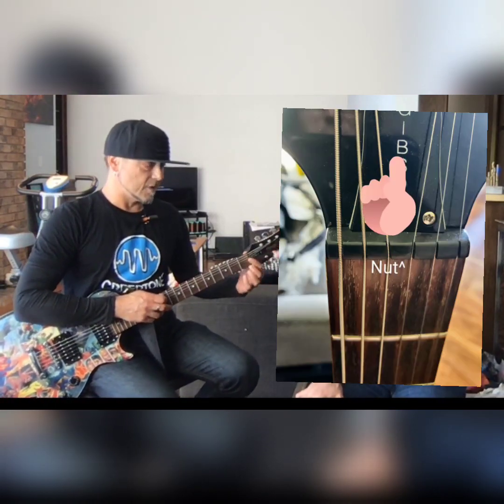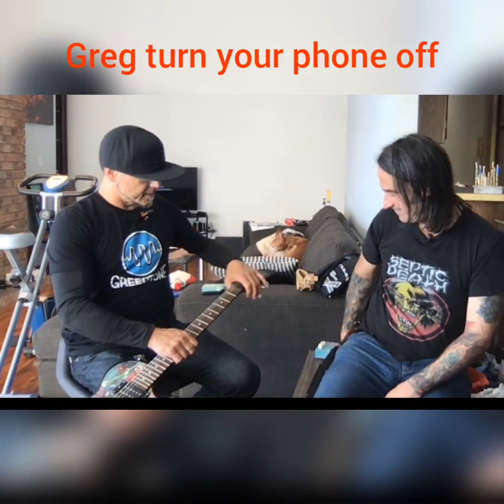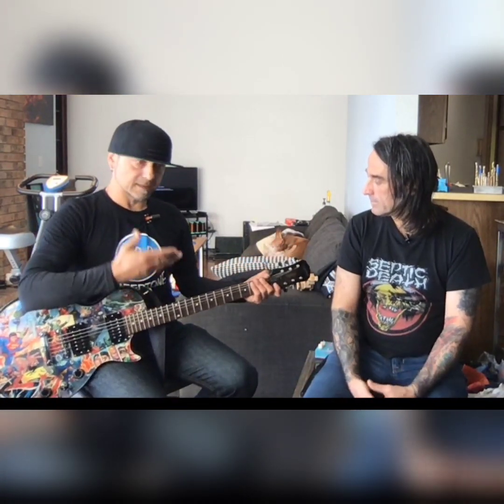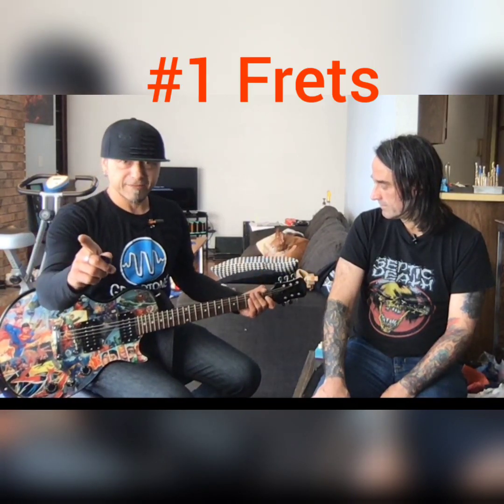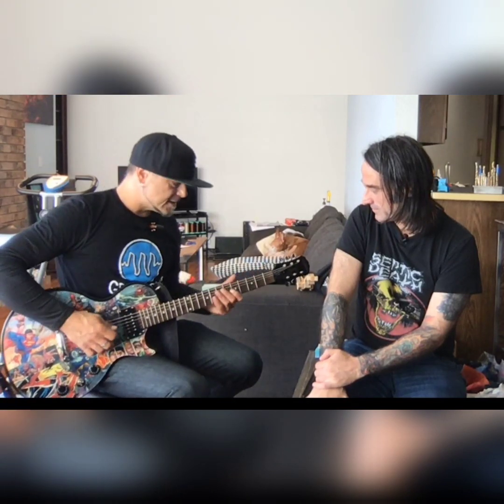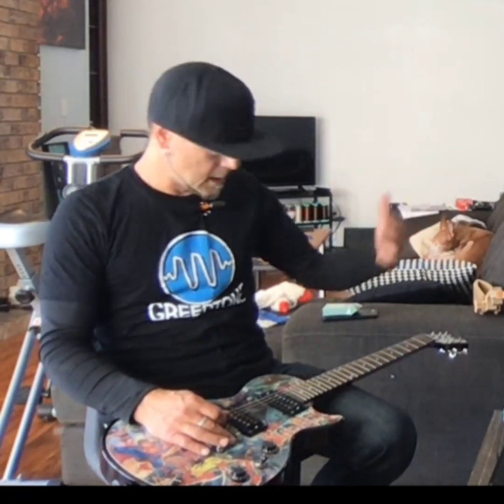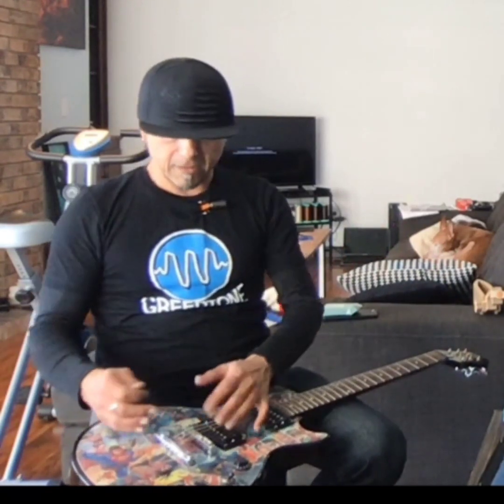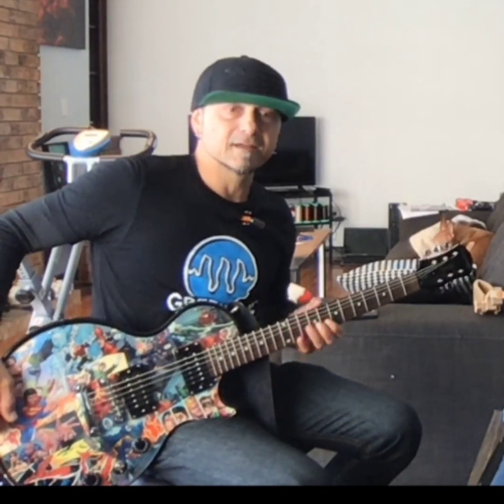Guitar setup tips! Done Right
Greg has Todd from Todd Guitars over to explain the guitar setup.  Both Todd and Greg agree that you can't set up a guitar right in a couple minutes.  They discuss the process of getting the job done right.